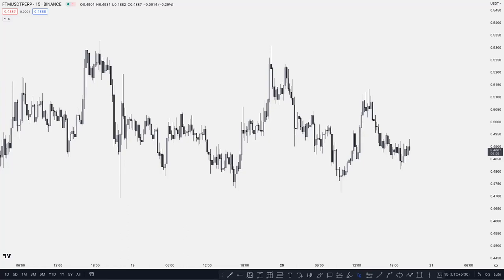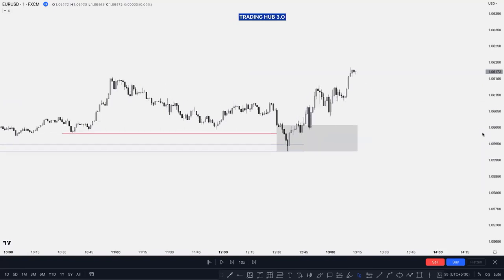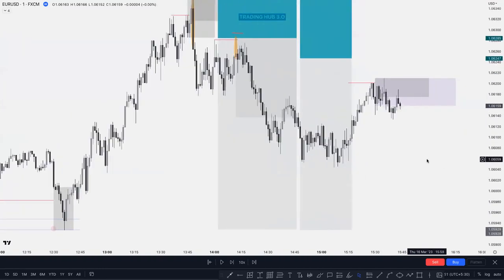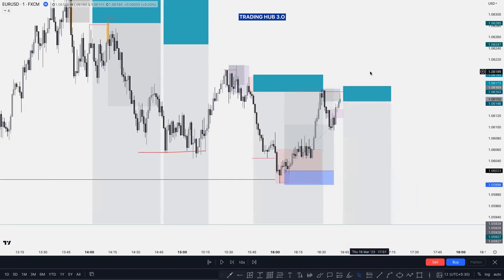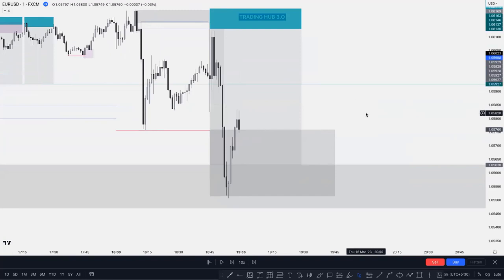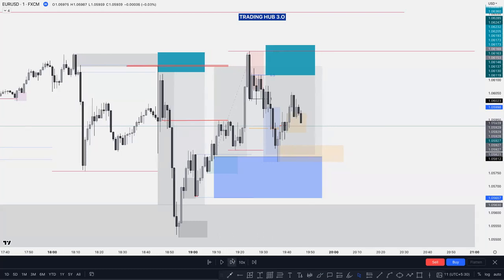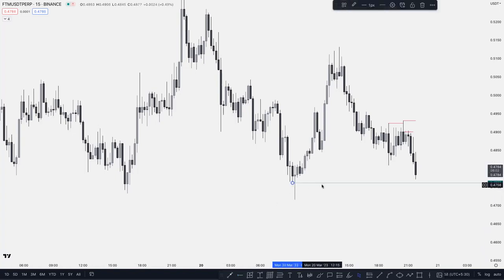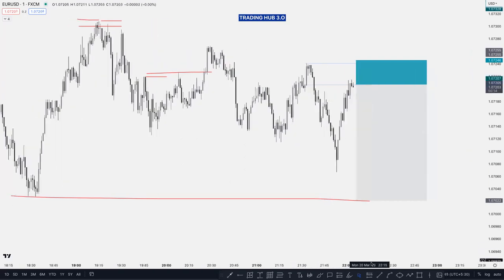webinar - 10 @trading hub 3.0